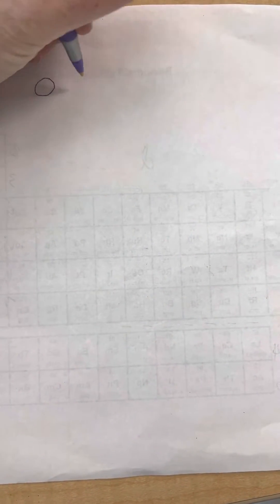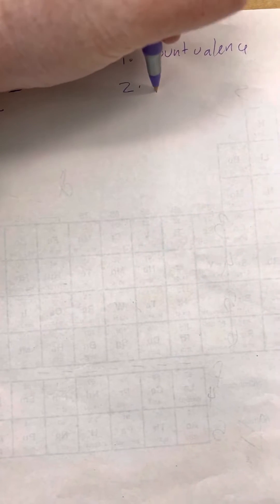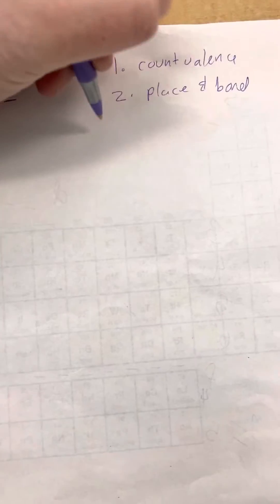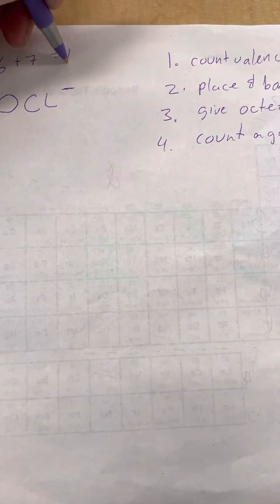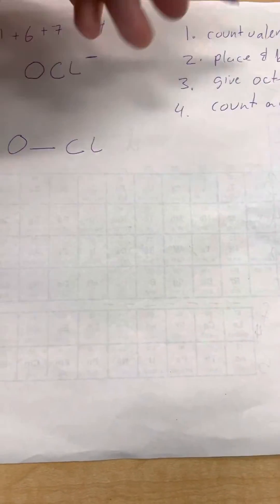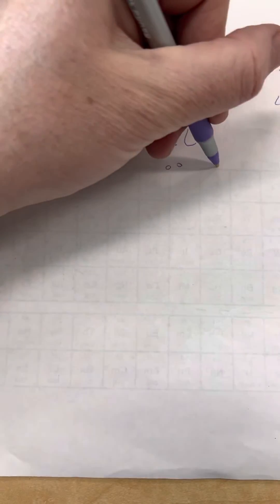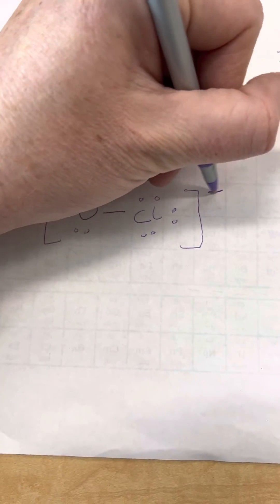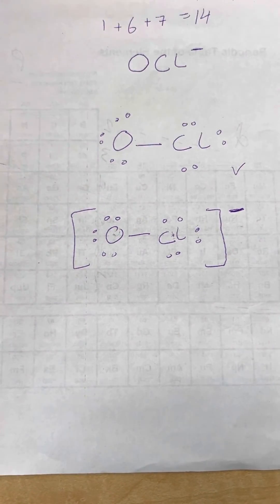Drawing Lewis structure of OCl^-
Help for a student